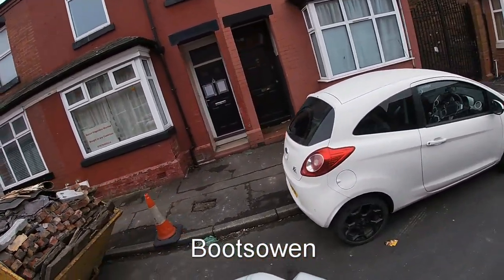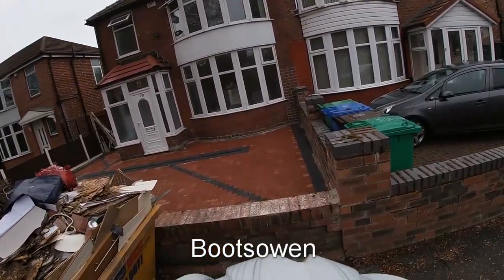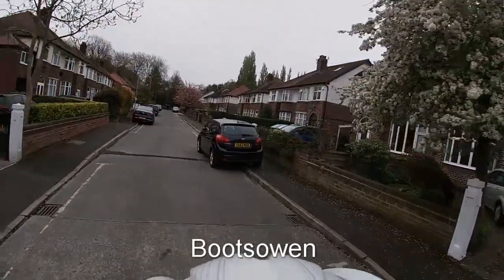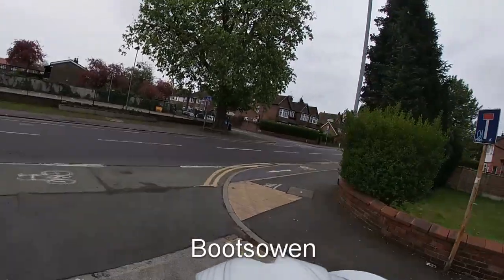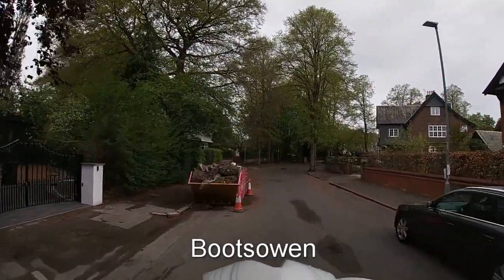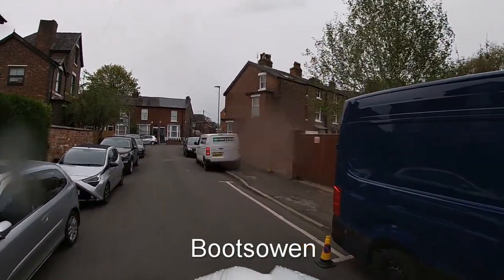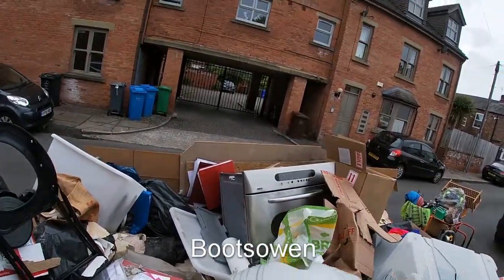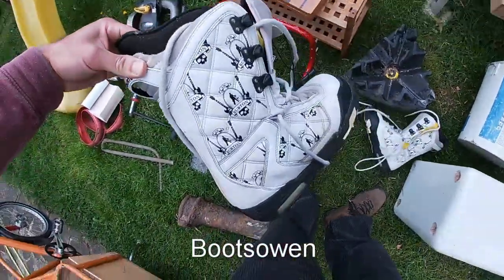Street scrapping 1 | Sunday morning dumpster dives | decent load | treasure finds | utility bike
Early morning street scrapping in the UK.
The bike I'm using is an 8 Freight.